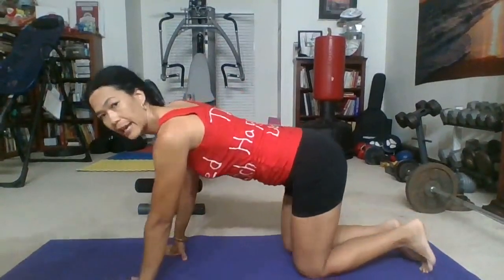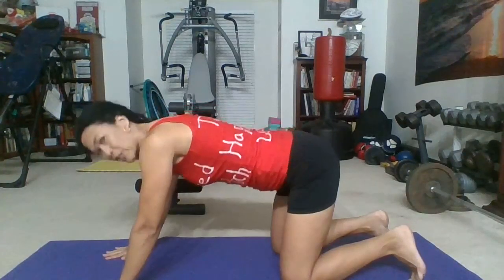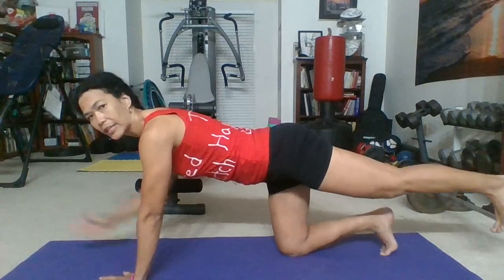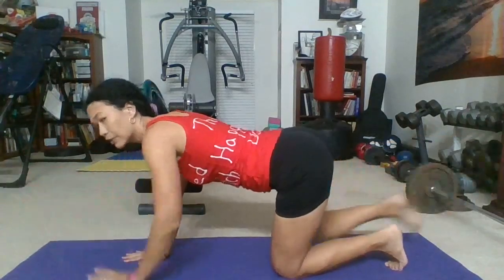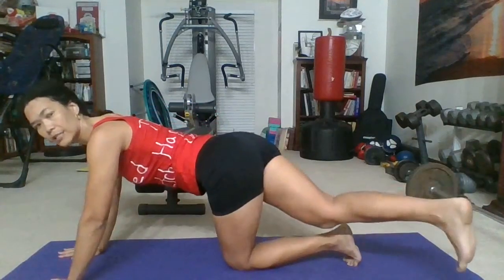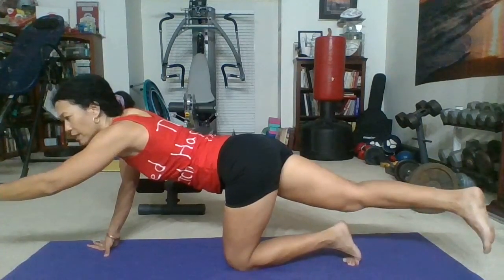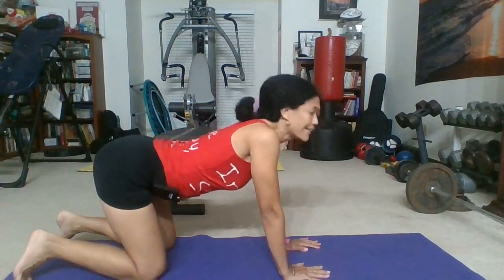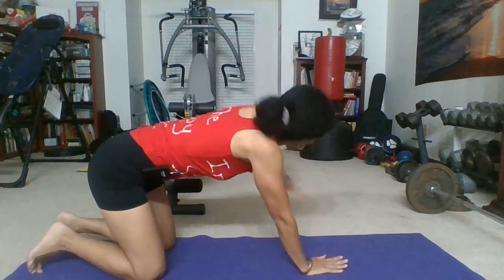Enjoy this Ghoulish Yoga Class with Dr. Gold!